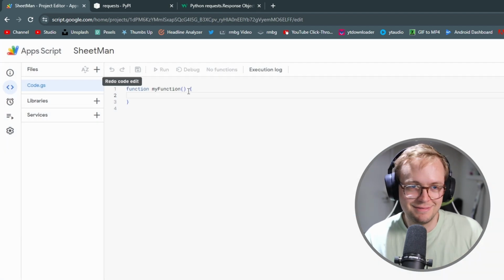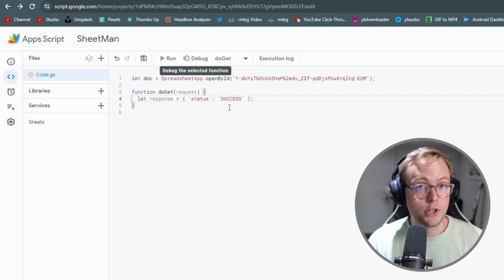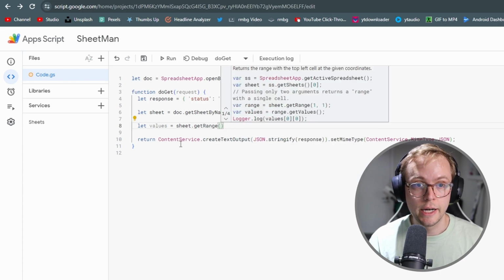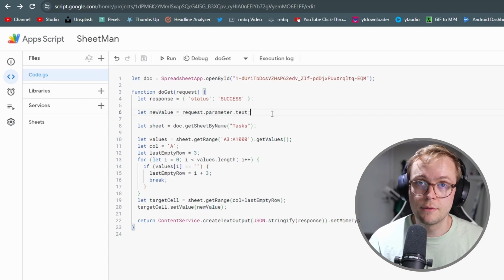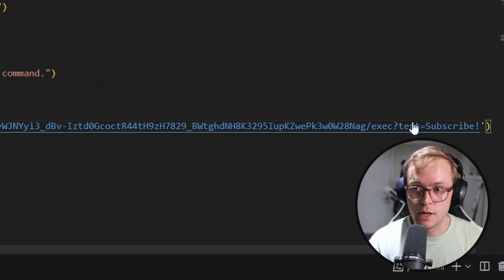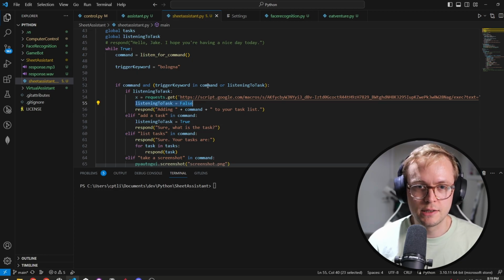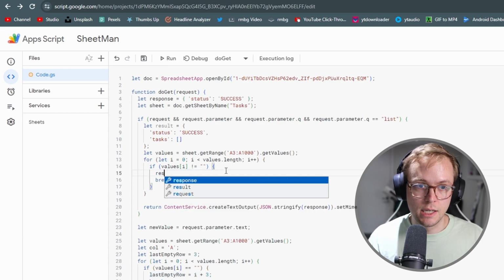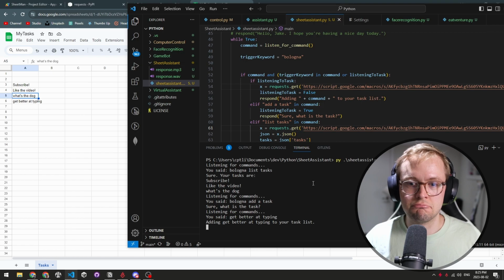How to Automate Google Sheets with Python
In this video we go over how you can automate Google Sheets with Python and a little bit of App Script. You don't even need API access or anything fancy to automate so much of your workflows with Google Sheets and a bit of code!

Timestamps:
0:00 Intro
0:30 How to interface with Google Sheets
0:56 Creating an App Script script
1:45 Connecting Google Sheets
3:26 doGet Implementation
8:40 Deploying App Script Web App
10:30 Writing to Sheets with Python
12:00 Adding to Bologna Assistant
14:30 How to read from Sheets
14:42 Updating App Script to read the Sheet
16:53 Implementing Sheets read in Python
17:54 Final Example
18:32 Outro